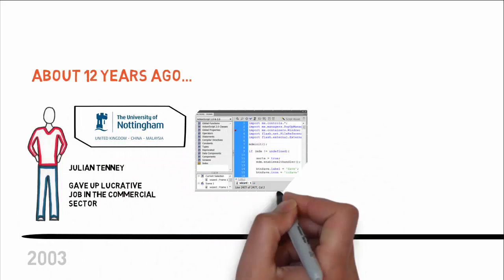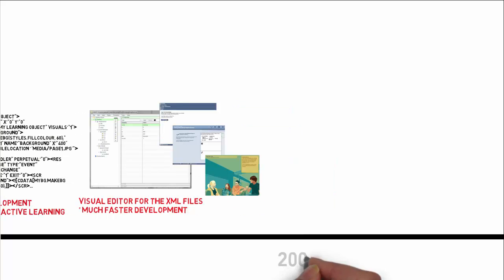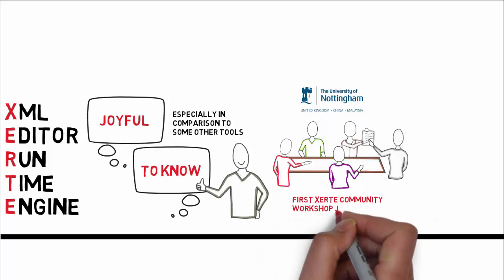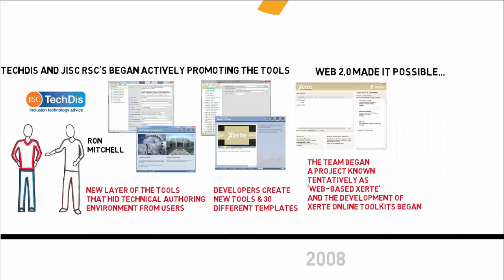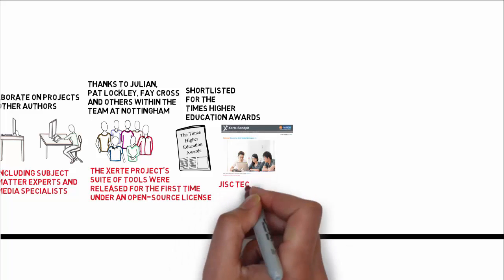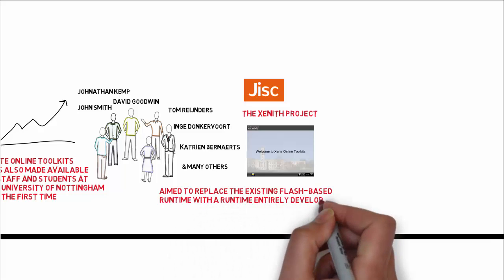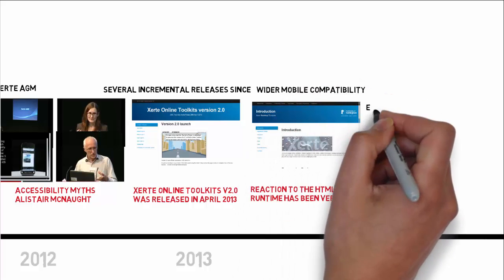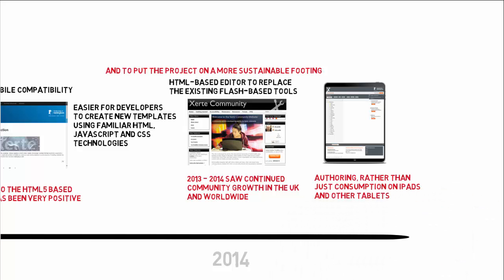The xerte story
The Xerte Story up to 2015